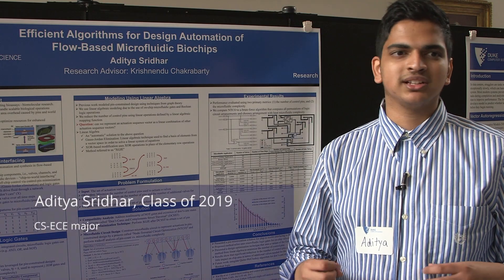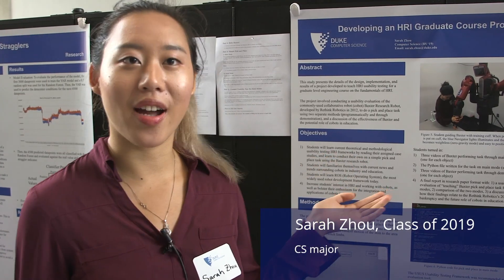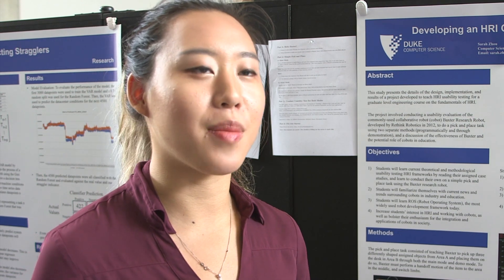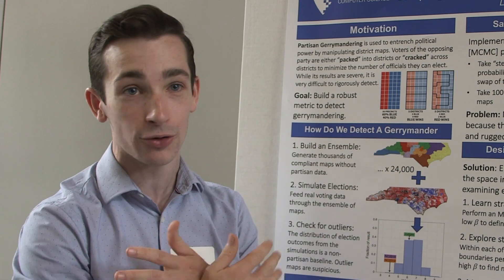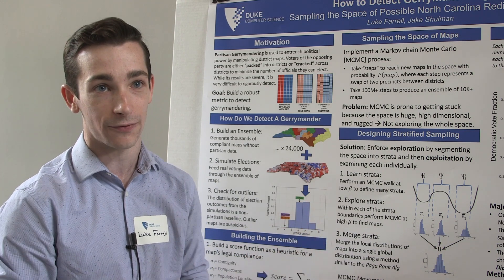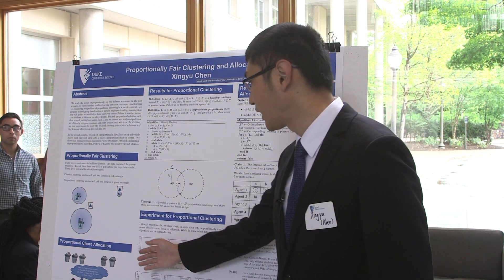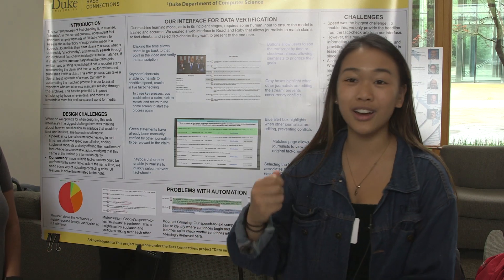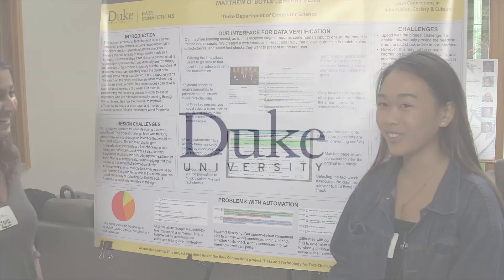Undergrad Project Showcase 2019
The Undergraduate Project Showcase is held annually by Duke Computer Science to highlight independent, team-based research or projects done during the academic year.